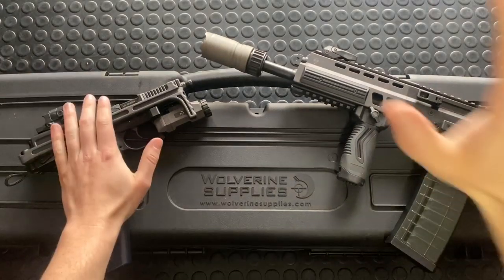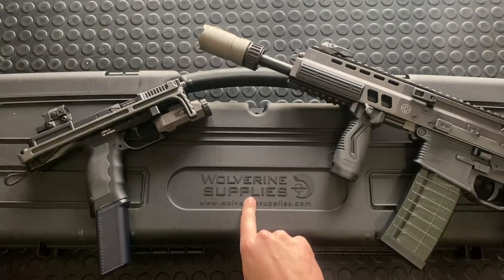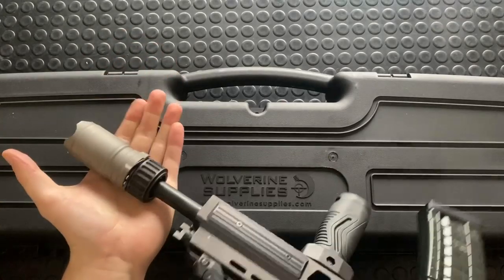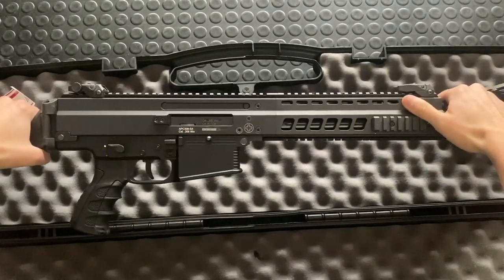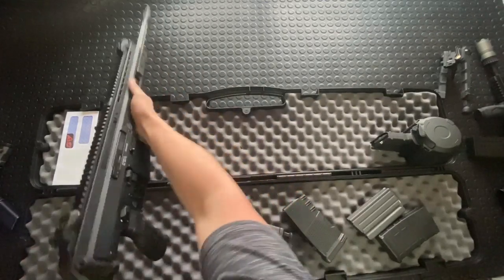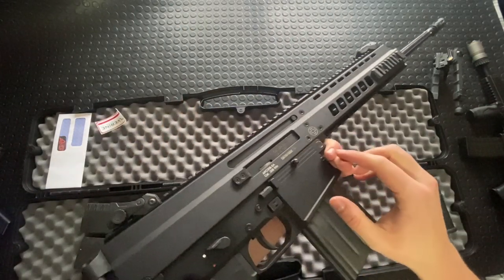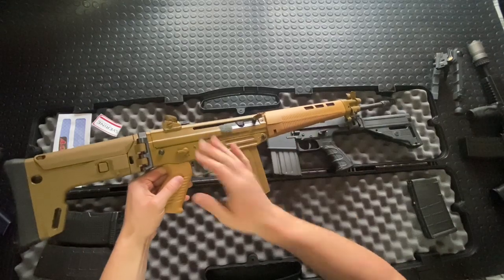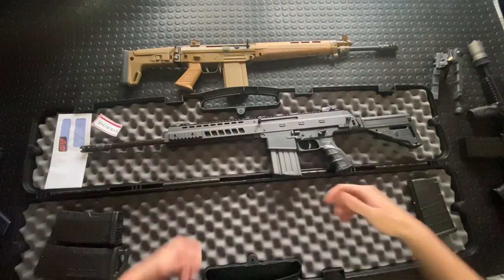APC308: First Look and More (unboxing video-ish)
Welcome to Part 1 of my video series on the B&T APC308 Semi Auto rifle.

This video covers some information about the Canadian distributor, some of B&T's other firearms, a first look at the new APC308 rifle, and a bonus gun at the end. This video will kick off a series all next week on the APC308. See below for info on the full series.

I love the firearms community and am thrilled to be able to give back to it by way of producing content for it. I want to both continue my pace of content production as well as improve its quality, all while adding to its diversity (shooting for accuracy videos, destructive target testing, high speed / slow motion, etc).

Appearances aside, I am not just some rich guy with a ton of guns. I had a good job and ideal set of circumstances for a few years that allowed me to invest heavily in building up a sizeable collection. Those circumstances are changing, and now I am turning to the community to help continue to make this channel exciting and successful. Your help and support are greatly appreciated.

- Purchase and import of new feature firearms/gear: Being in Canada, it is often difficult for manufacturers/distributors to send me firearms for testing and review. Instead, I often have to purchase them personally, and in some cases even import them into the country.
- Ammunition: It takes funds to run the guns enough to be able to get a good overall impression for an accurate review.
- Production value: I am always looking to add better camera and lighting gear to be able to improve the final product you see.
- Range and targets: from more static steel targets, to future destructive target testing.
- Travel to distributors/manufacturers/industry shows to get the content on the latest and greatest

This video is part of a multi-video set featuring the B&T APC308.

Part 1: First Look at the firearm. “Unboxing-ish"
Part 2: Intro to the APC308
Part 5: Disassembly and review of key internal features

APC308 Technical Specs:
- Calibre: .308 (7.62x51mm)
- Operating: Locked, rotating bolt, gas piston operated
- Modes of fire: Semi auto only
- Sights: B&T flip up sights
- Barrel Length: 480mm / 18.9"
- Barrel Twist: 1:12"
- Overall Length min/max: 811-1027mm / 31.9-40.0"
- Weight (with flip up sights and empty mag): 4.8kg / 10.58lbs
- Flash Hider features a Rotax 2A interface

B&T also produces a 13" carbine APC308. It comes in at a reduced weight of 8.6lbs.
An APC308 will typically come out of the box with the following: Two 20-round magazines, vertical foregrip, cleaning kit, sling, case, manual.

The APC308 is considered Non Restricted based on barrel length, meaning that with a 18.5"+ barrel it is legal to own with a PAL and can be shot wherever it is legal to discharge firearms. The FAMAE 542 featured at the end is in the same category. The USW and APC223 SBR are both restricteds. The USW because it is a handgun, therefore automatically restricted, and the APC223 because it has a barrel shorter than 18.5". They both require a RPAL to possess and in addition to being registered in a federal database, have addition storage, transport, sale, and discharge restrictions.